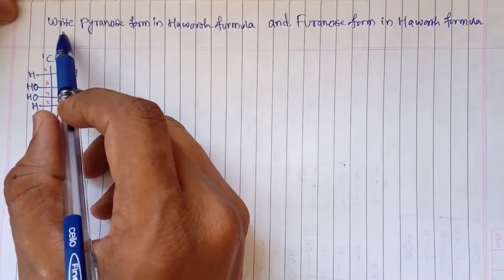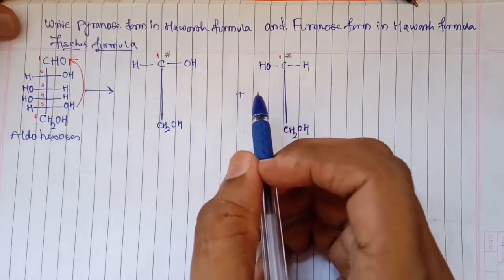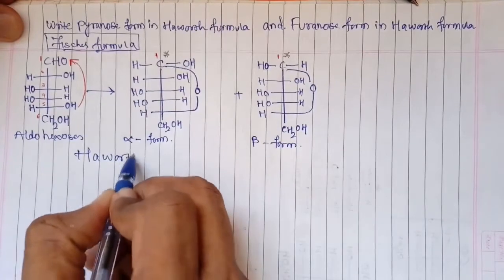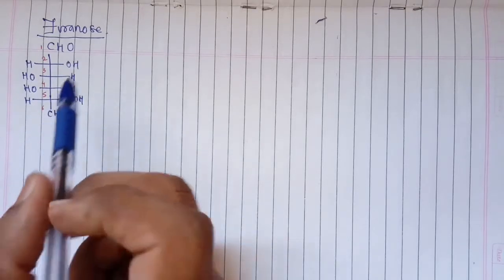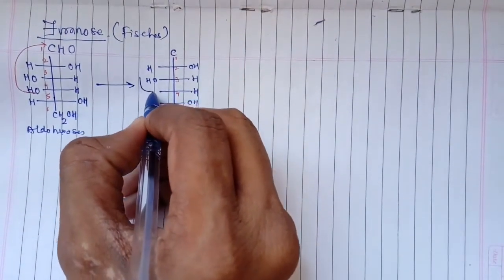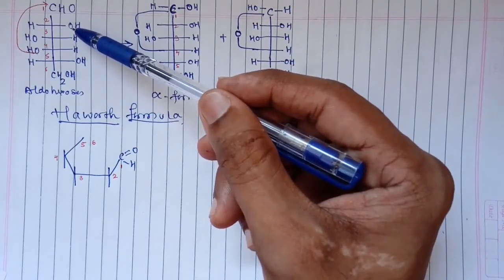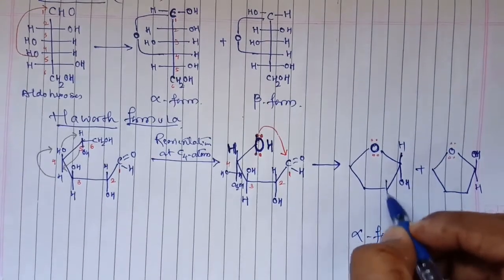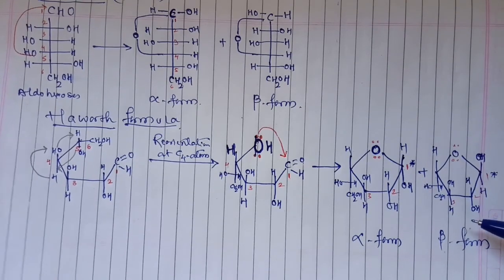Learn to write Pyranose, Furanose form using Haworth Formulae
This video by RT ChemEdu, guides you to write the Pyranose and Furanose form of a Aldohexose using Haworth Formulae and also Fischer Formulae